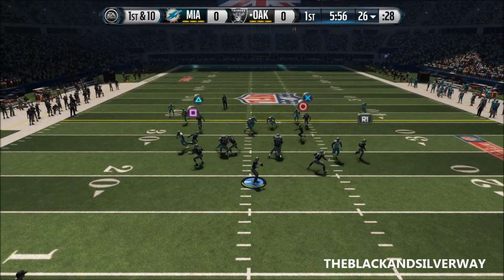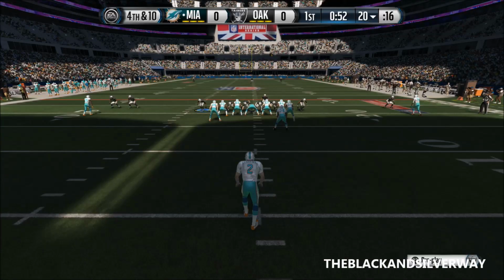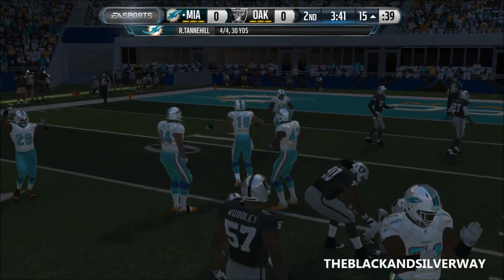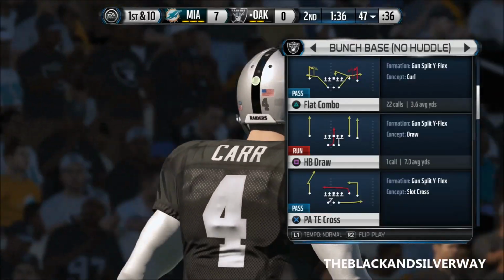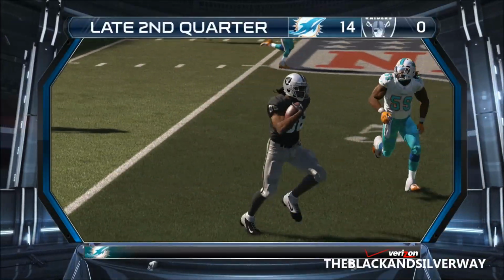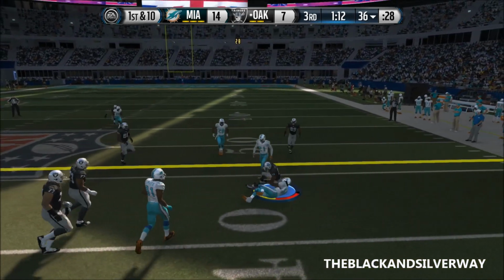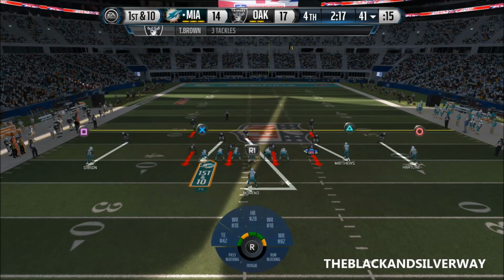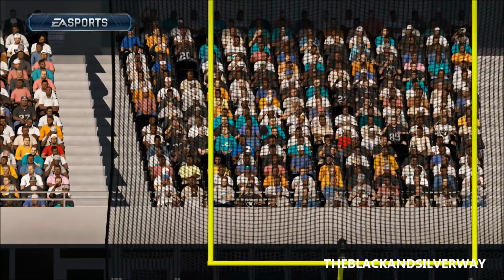Oakland Raiders Connected Franchise : Miami Dolphins wk .4